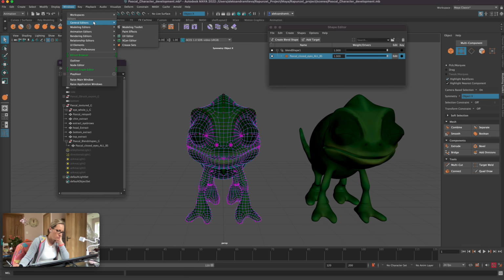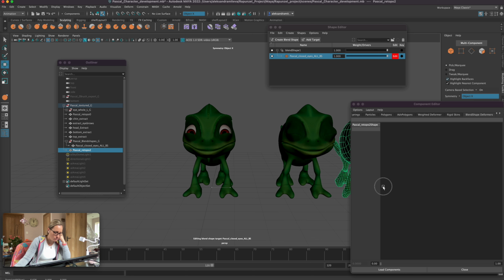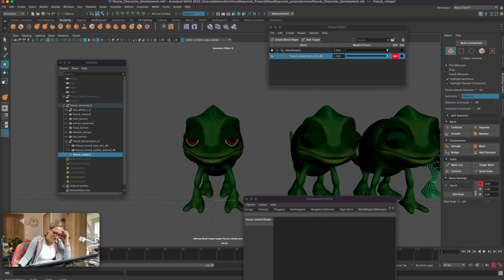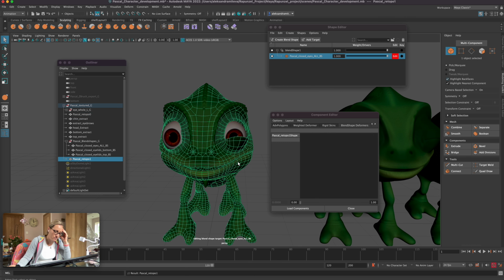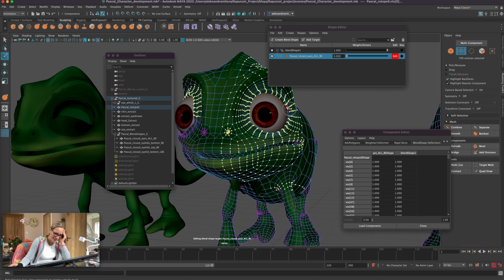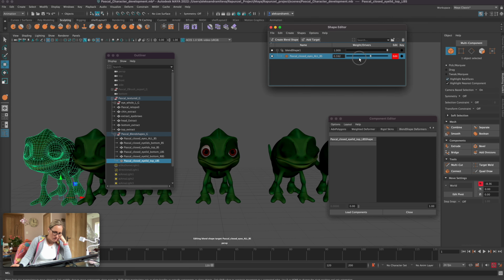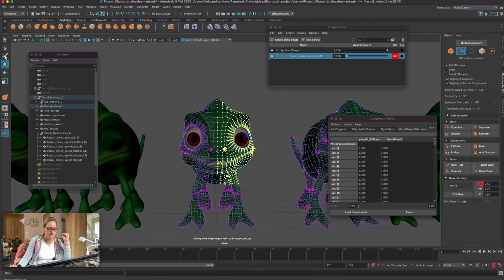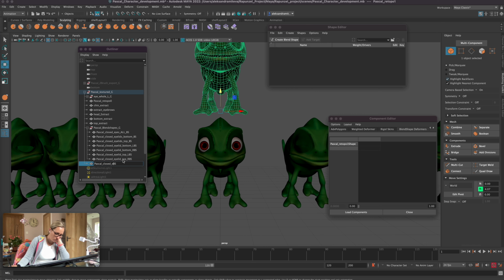Part 53 Separating Blend Shapes in Maya with Component Editor.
This video covers how I created additional separate closed eyes Blend Shapes using the Component Editor in Maya.